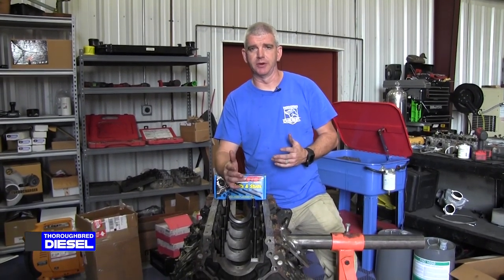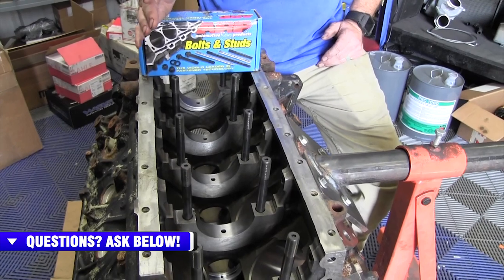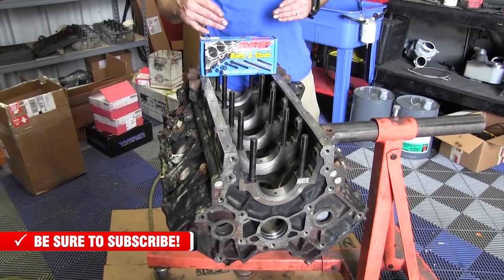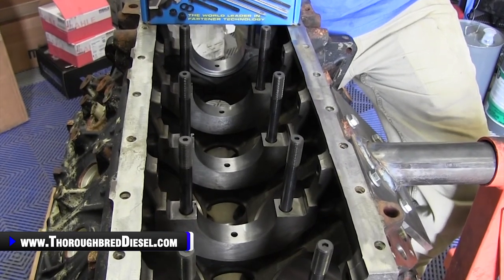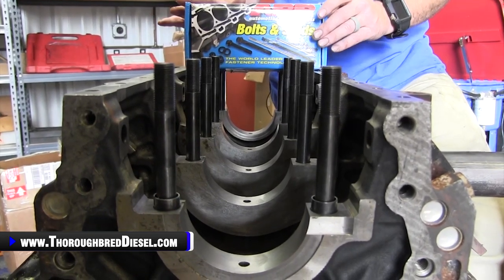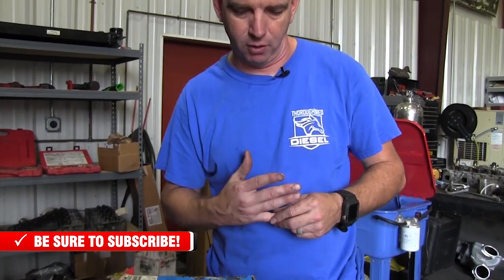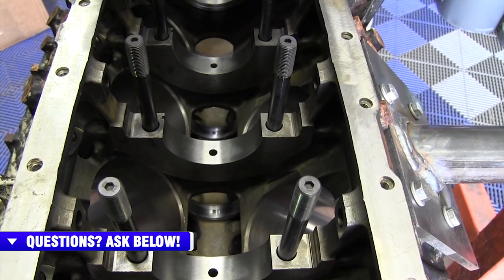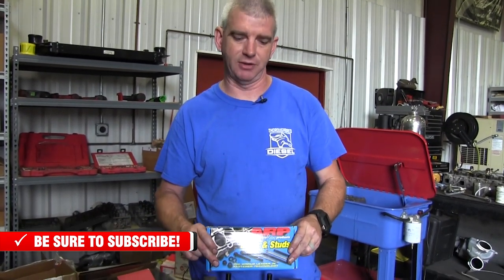Watch This Before You Install Main Studs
ARP recommends the use of main studs over bolts whenever possible for several key reasons. First is the ability to obtain more accurate torque readings because studs don't "twist" into the block. All clamping forces are on one axis. By the same token, there is less force exerted on the block threads, which contributes to improved block life (very critical on aluminum blocks). Finally, there are factors of easier engine assembly and proper alignment of caps every time.

Watch us show why a main stud kit could be right for you.

Chapters
0:00 Main Studs
0:32 Everyday Driver Truck
1:11 Price Point & Important Information